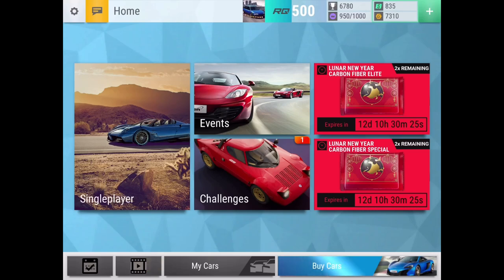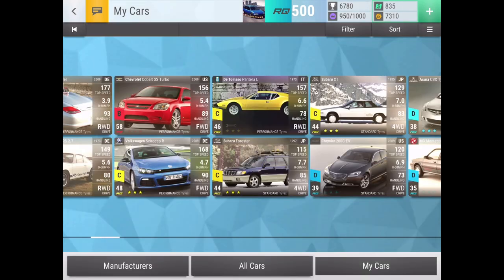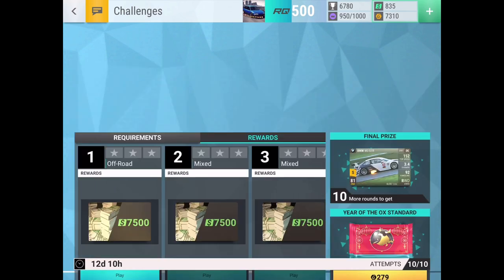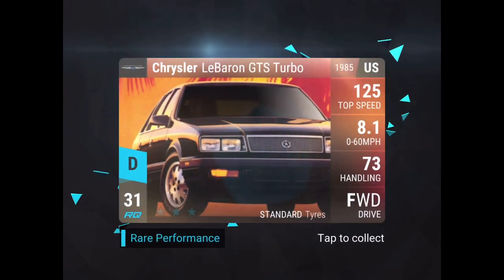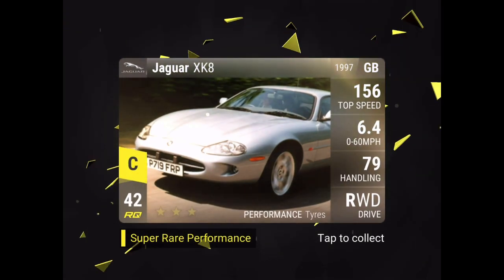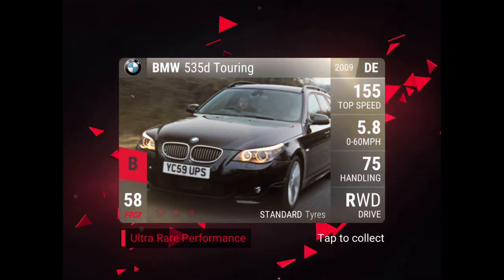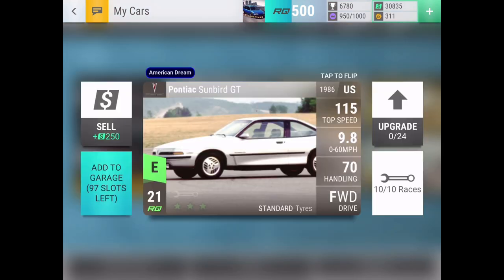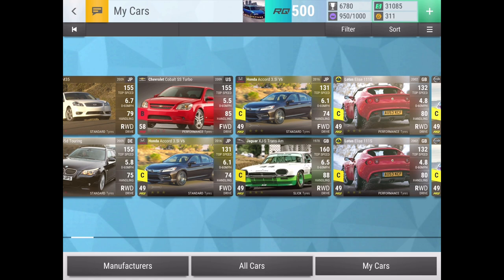Opening a x5 Year of the Ox Carbon Fiber! (Top Drives YOTO)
Song: sunshine seaside from super Mario 3D world